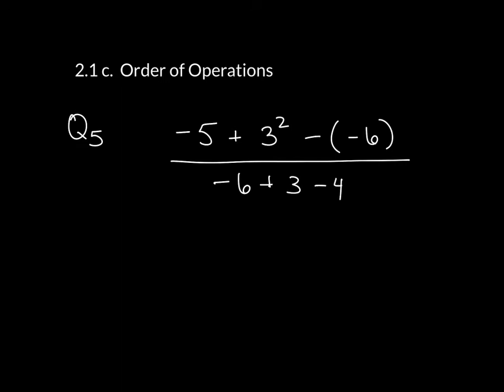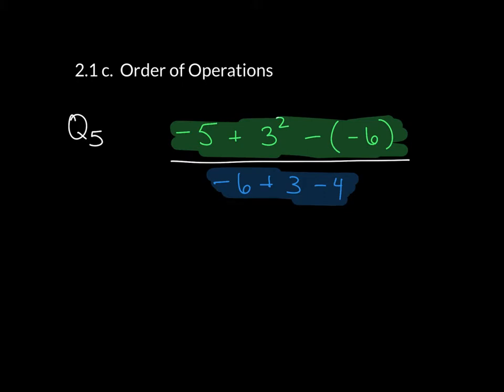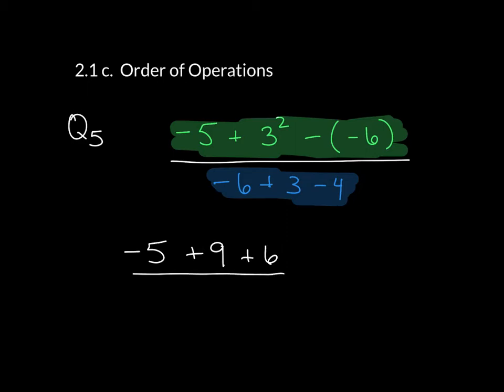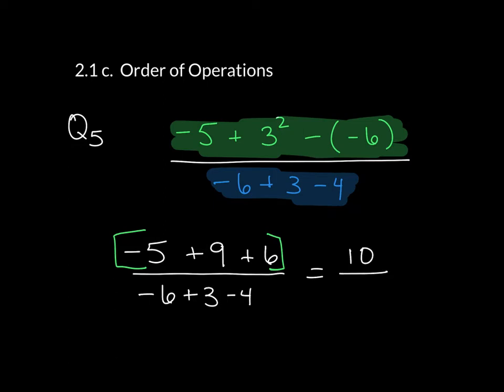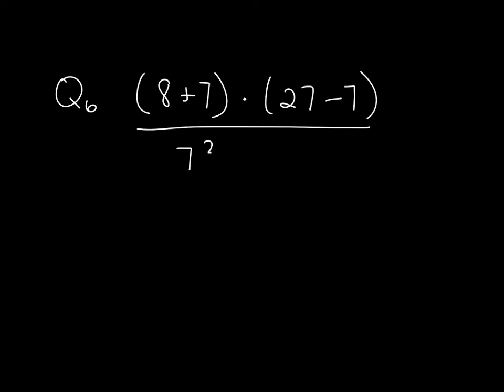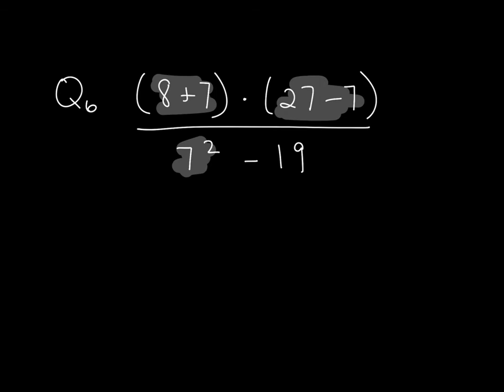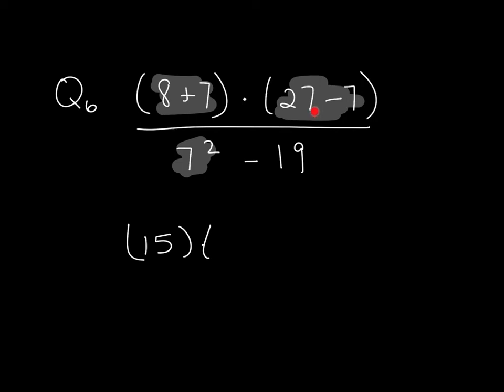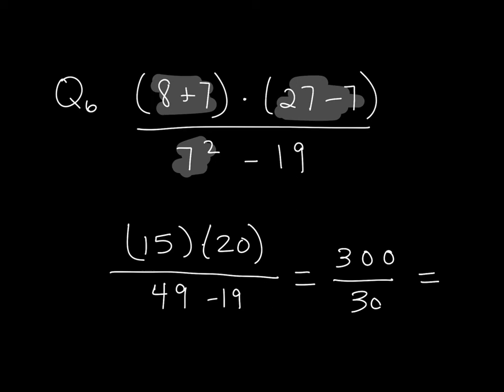2.1 c Order of Operations